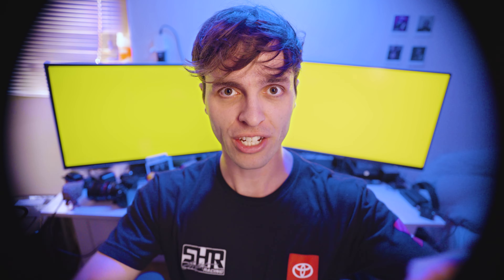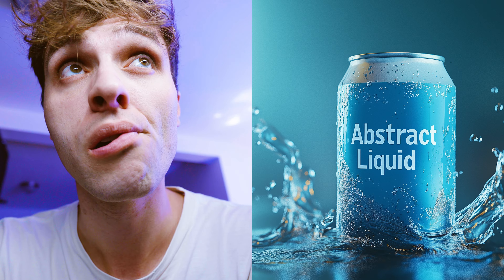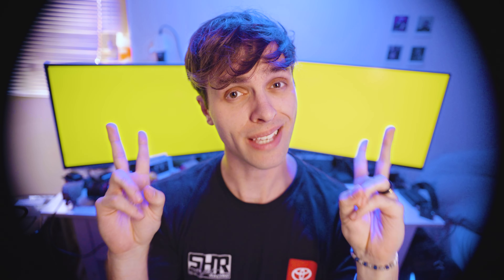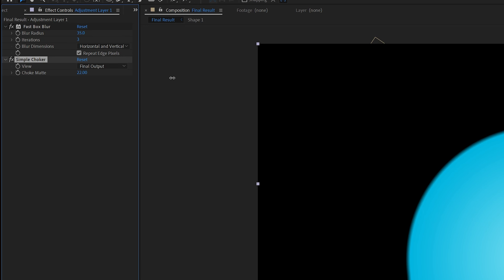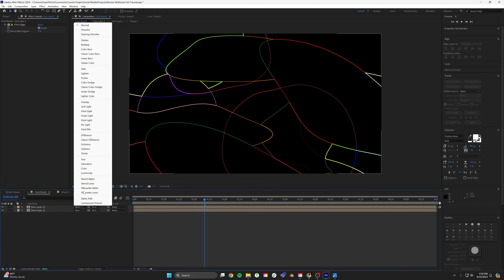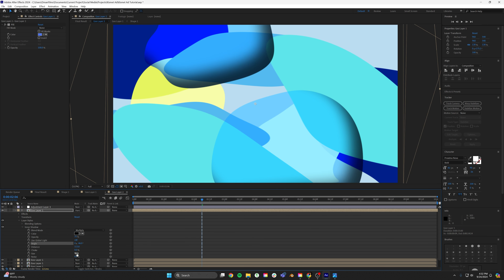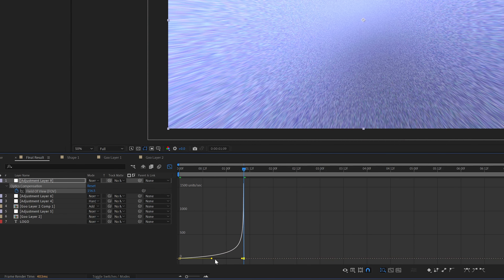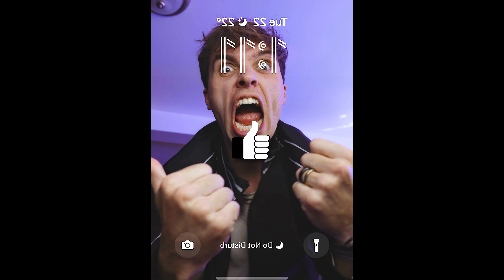I sent 1,000 Celebrities my Film Reel, here’s who hired me…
Timecodes
0:00 - Intro
00:30 - The Breakdown of What is Going On
00:55 - Prep Phase
02:20 - Editing Phase
04:25 - Final Results

"How to", Last of us "Want to Learn Adobe? Want to Learn After Effects? Filmmaking on Budget. Using Premiere Pro. Teaching and Educating. Editing Service. Film Student. Filmmaker. Cameraman .Camera Techniques .Music Video.Compositing.Animation.Action Scene.Cloning.Luca.Pixar Mario. Super Mario Bros. Super Mario Brothers. Fortnite. Gaming.